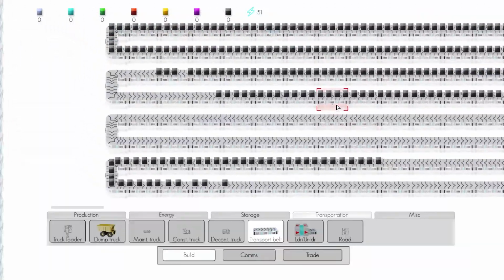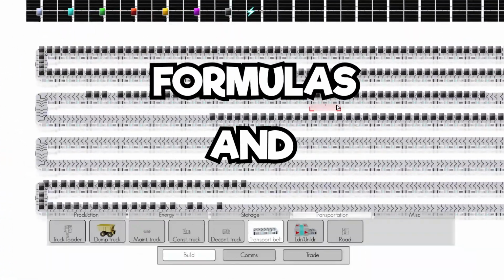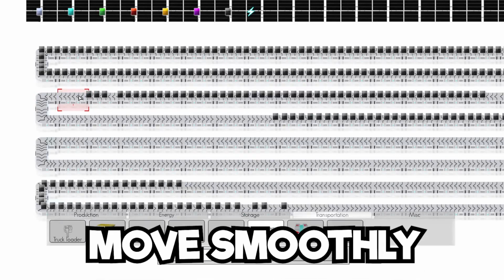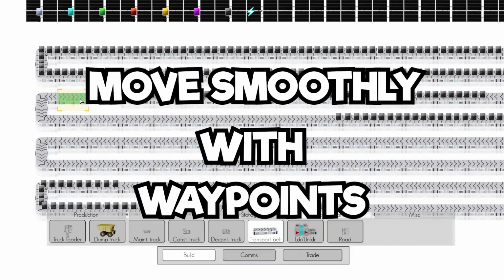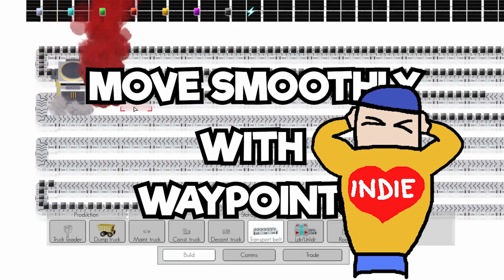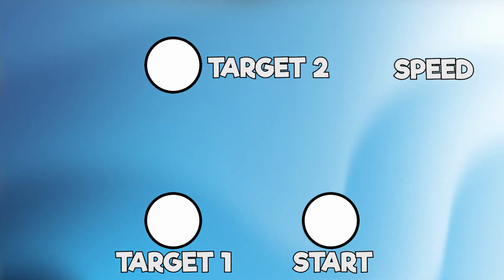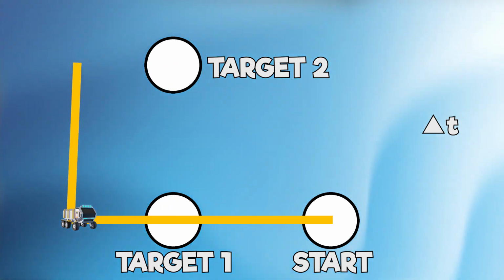Smooth motion animations and waypoints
Weekly game development progress. Making games is hard, and coding plays a big part of it! this week I talk about ways to create motion and animate your game by using math

▬▬▬▬▬▬▬▬▬ Contents ▬▬▬▬▬▬▬▬▬▬
00:00 - Problem statement
00:34 - Intro
00:40 - Continuous time
00:54 - Waypoint movement considerations
03:55 - How do you do it?
04:00 -  Closing